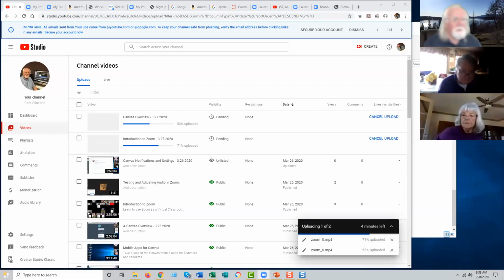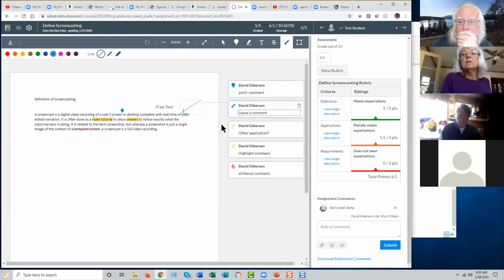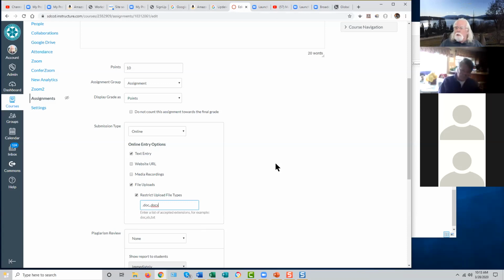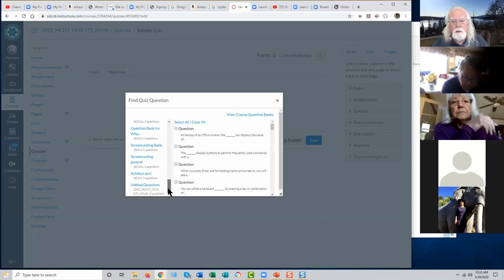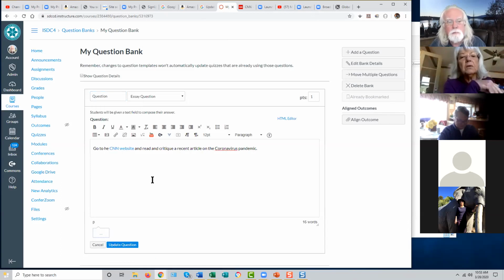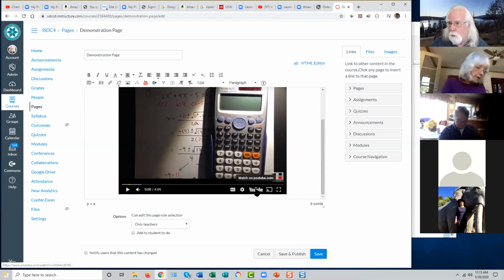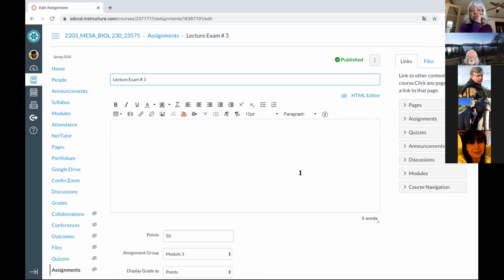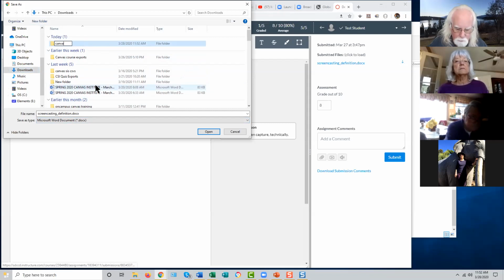General Online Learning Q&A - 3.28.2020